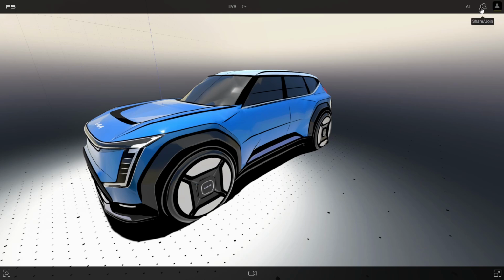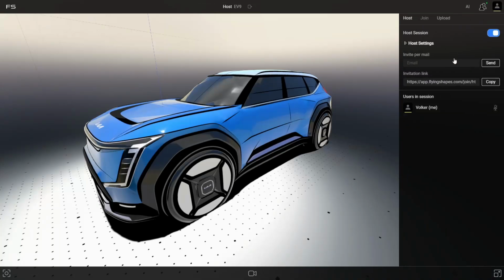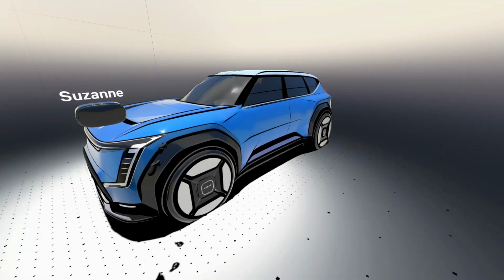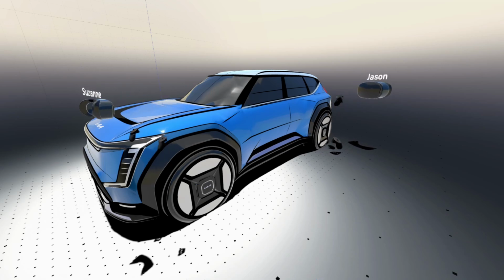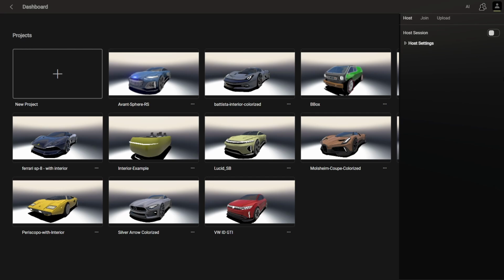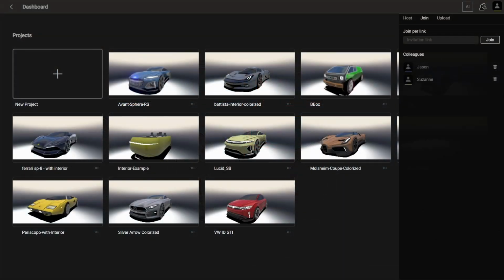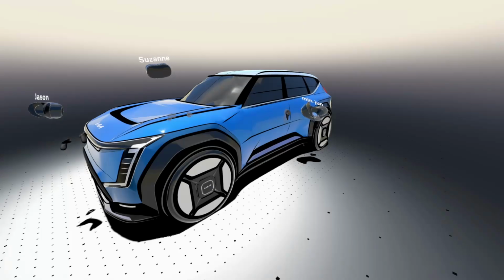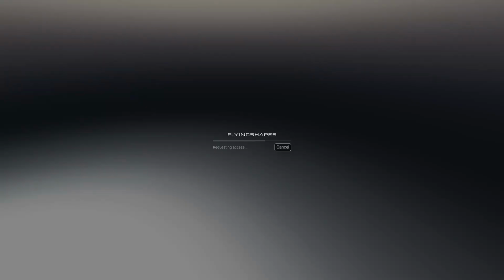Flyingshapes Tutorial - Collaboration Mode - Meet, Review, Work Together In VR!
Dive into Flyingshapes' incredible collab-function, where remote teams can connect, create and review together easily within Virtual Reality!

0:00 Intro
0:05 Overview
0:22 Hosting A Session
0:39 Inviting Guests
0:48 Allowing Access
0:57 Collaborating
1:16 Changing Scene In Session
1:22 Joining Colleagues
1:47 Joining per Link Or Email
2:23 Host Exclusive Functions
2:28 Teleporting Guests
2:50 Mini Game :-)
3:01 Outro